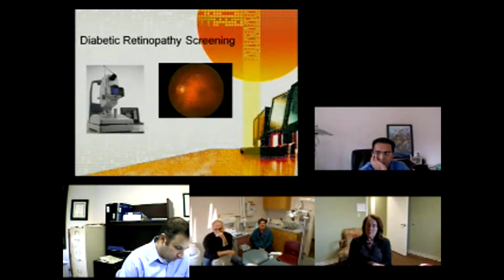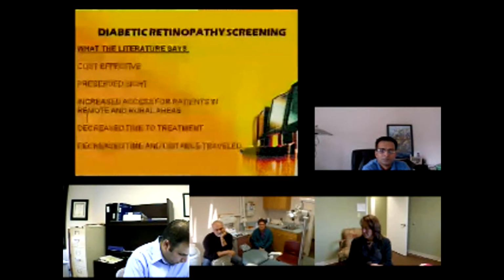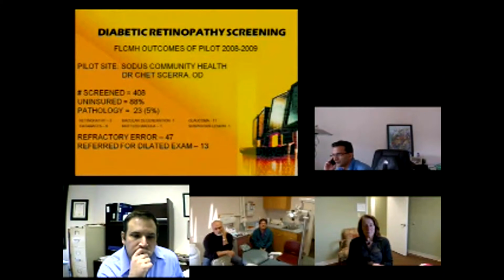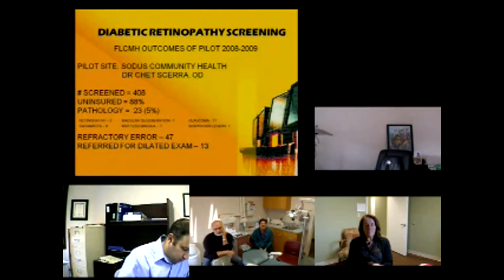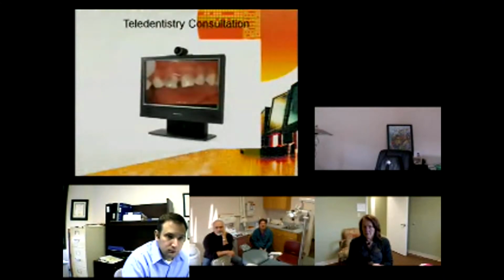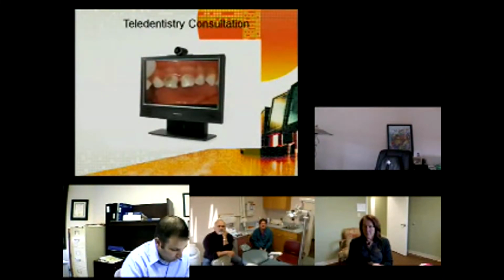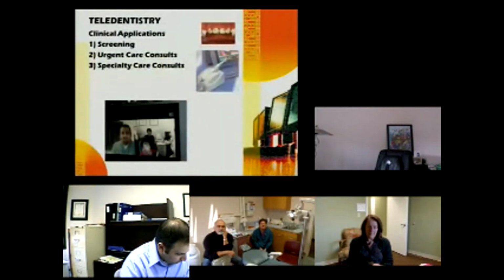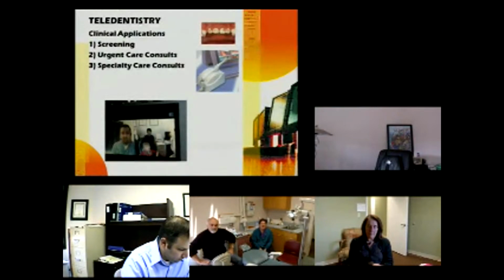A First-Hand Look at Telehealth in a Primary Healthcare Center - Part 3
Presenter: Terry Yonker, RN, MS, FNP-BC
Telemedicine Clinical Coordinator
Finger Lakes Community & Migrant Health, Inc.
Penn Yan, NY
Venue: 20th Annual Midwest Stream Farmworker Health Forum, Austin, TX